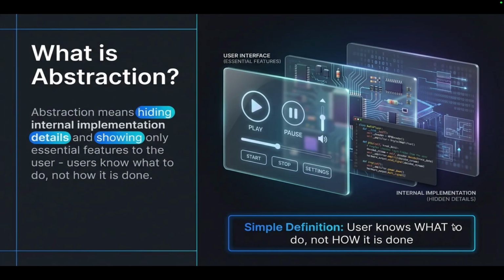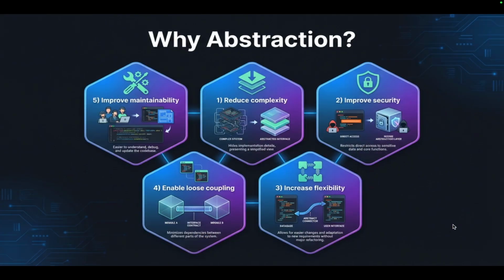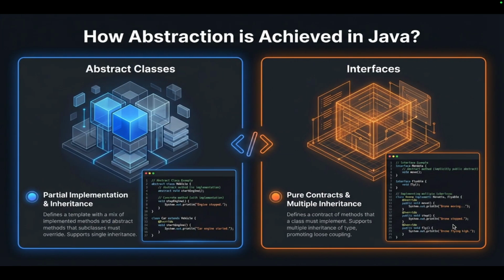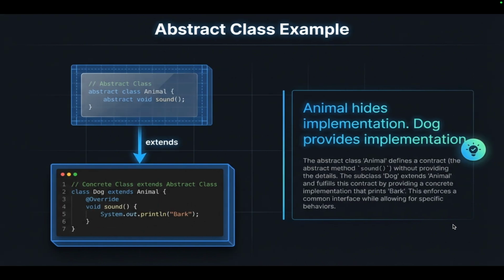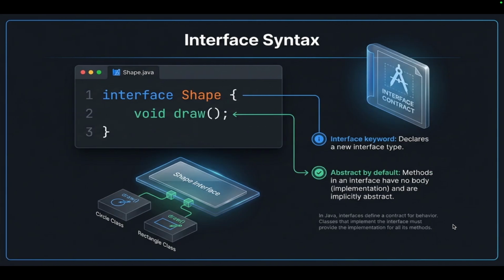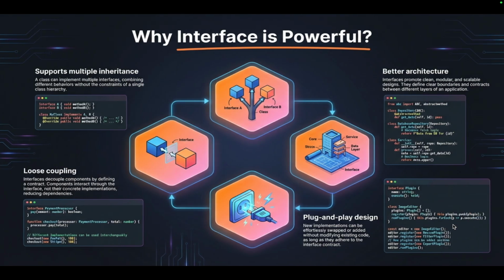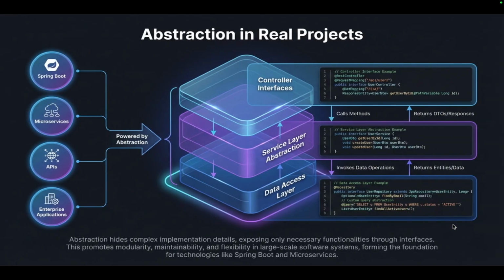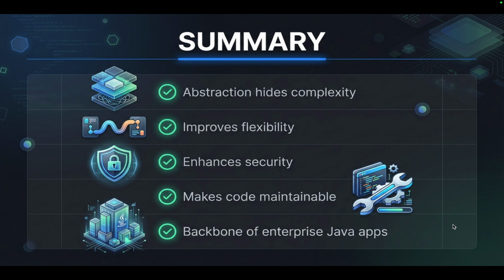Java Abstraction Explained | OOP Concepts Made Easy 🔥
In this video, you will learn Abstraction in Java explained in a simple and easy way with real-world examples and clear code demonstrations.

Why Abstraction is important?

Abstract classes vs Interfaces

Real-time examples

Best practices for using abstraction

This tutorial is perfect for Java beginners, students, freshers, and interview preparation.